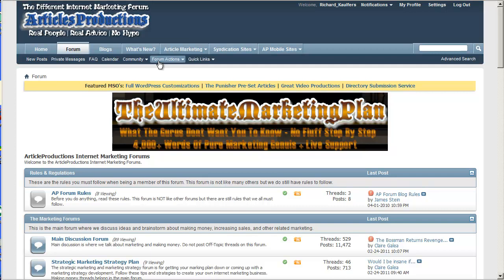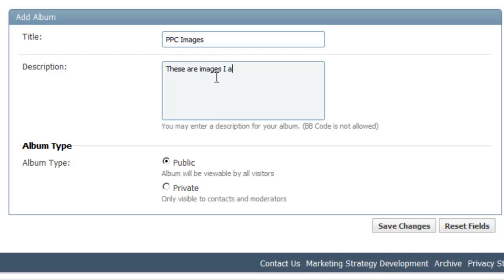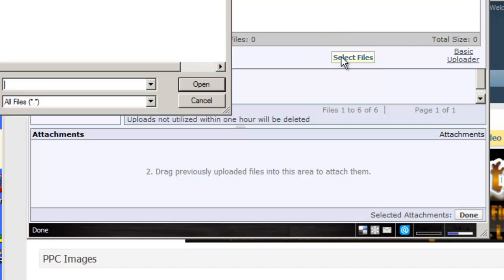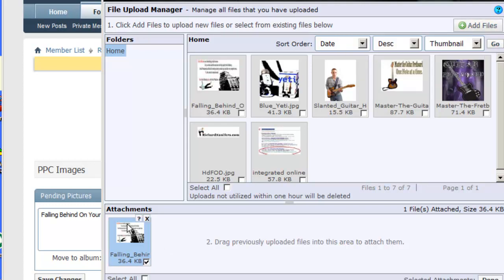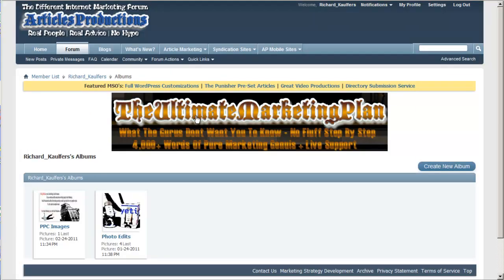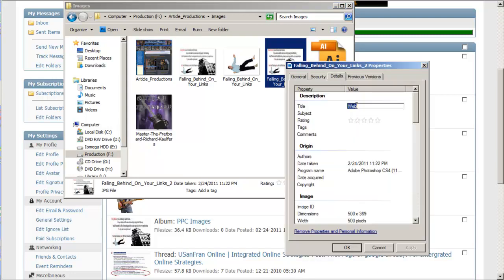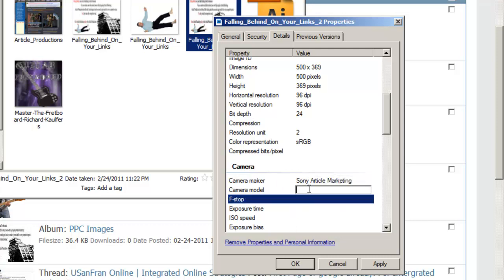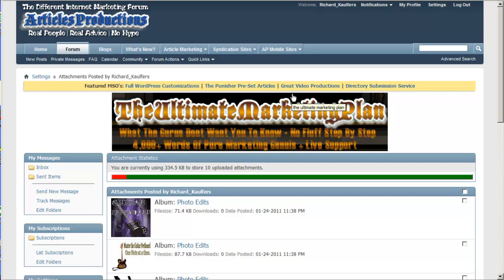How to create a photo album on vBulletin.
If you are using the vBulletin forum and you were wondering how to create a photo album this is how you do it.

Step 1. Log into your forum account

Step 3. Click on my albums

Step 4. Click create photo album

Step 5. Name and describe your photo album.

Step 6. Upload your photos.

Using the vBulletin forum system it's simple to manage photo album.